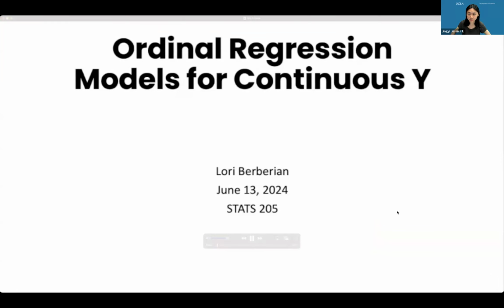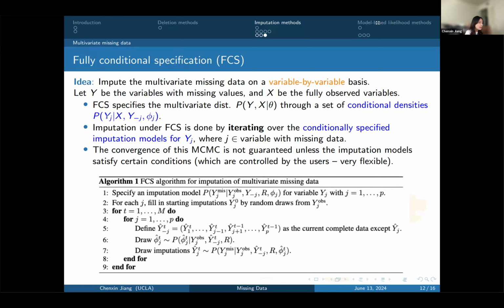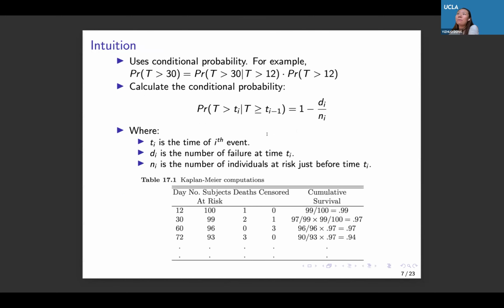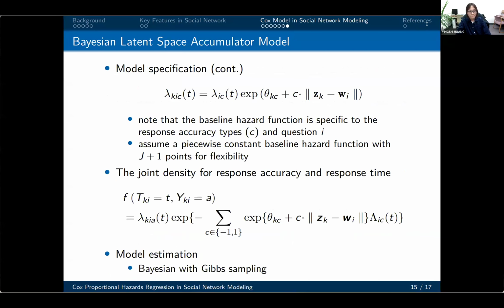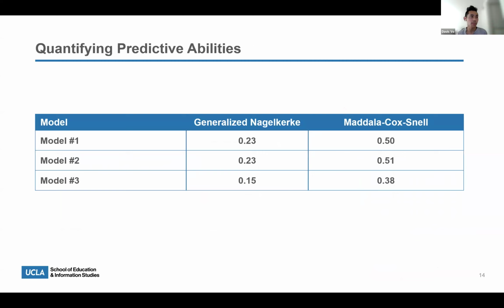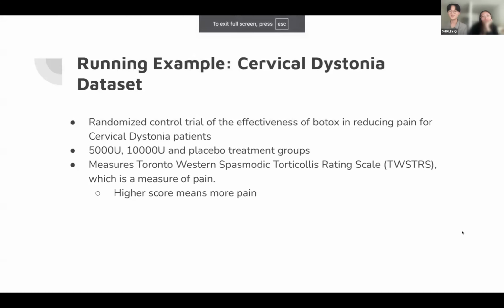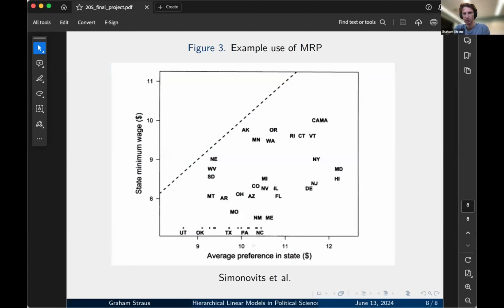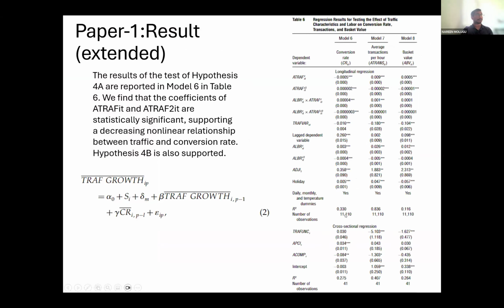STATS 205 - Hierarchical Linear Models (Spring 2024) - Final Presentations